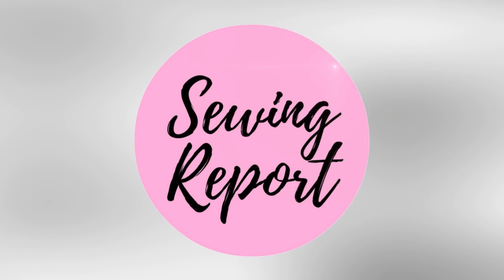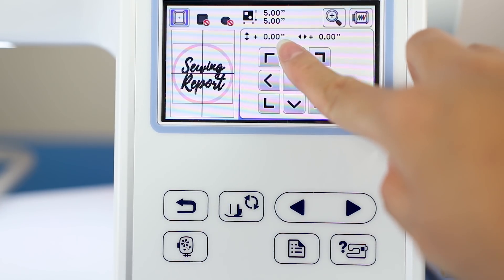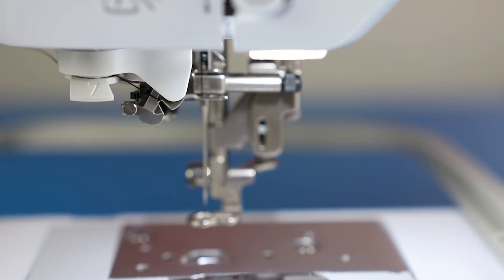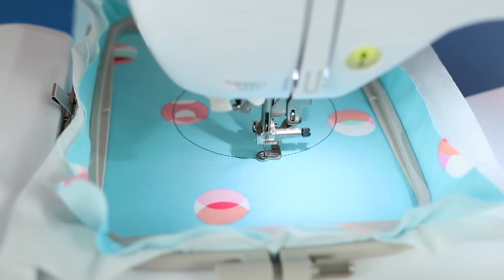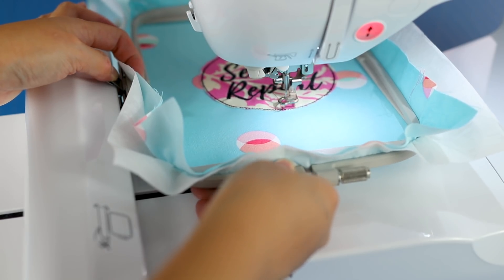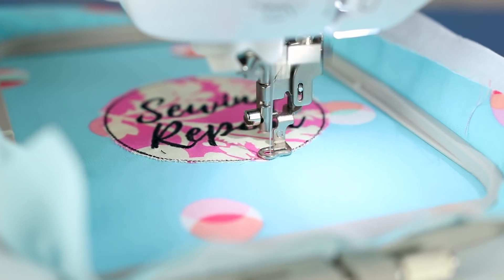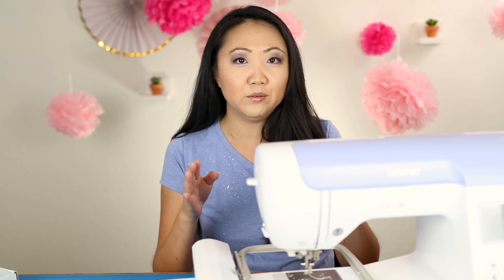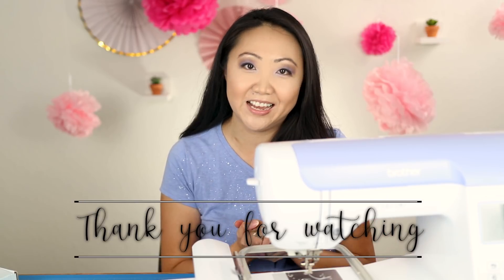Brother PE800 Embroidery Machine ✔️ Applique Designs | SEWING REPORT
Demonstrating how to stitch out an applique design on an embroidery machine. I promise it's easy to learn and execute, since the machine does most of the work. First, a placement stitch is done over the area so you know where to put your fabric. Then a tacking stitch over the fabric. Using sharp, curved scissors - cut as close to that stitching as possible. Finally a satin stitch covers the raw edges leaving you with a polished, professional finish.

Etsy shop I've used for digitizing designs:

Brother Embroidery Machine, PE800 5” x 7”, Embroidery-Only Machine with Color Touch LCD Display, USB Port, 11 Lettering Fonts, and 138 Built-In Designs
VIRTUALLY UNLIMITED DESIGN OPTIONS: The built-in memory and USB port allows you to store purchased or custom designs for future use.
EXTENSIVE DESIGN EDITING: The PE800 features design editing that allows you to rotate, mirror image, and increase and decrease the size of designs.

Embroidex Embroidery Machine Starter Kit

Note: This video is NOT in any way sponsored/endorsed by Brother, I'm just your standard issue fan